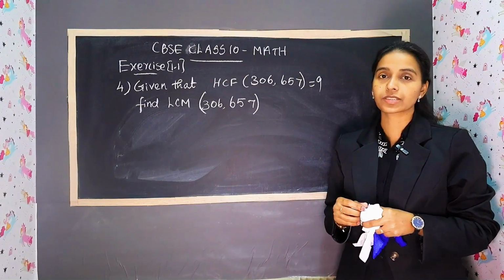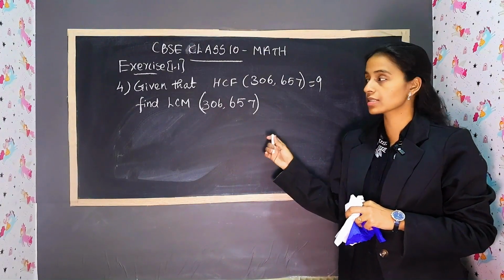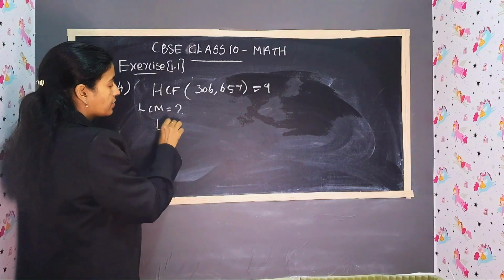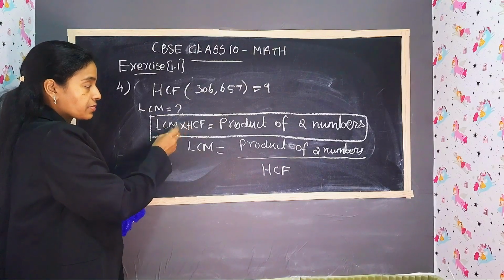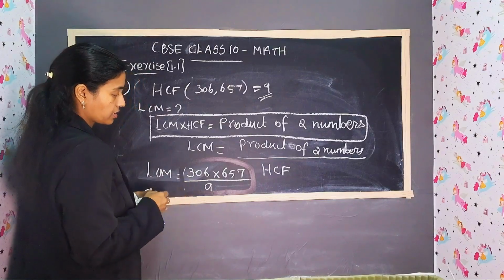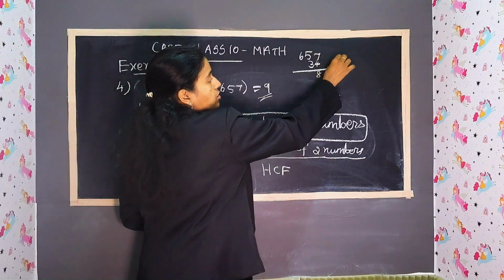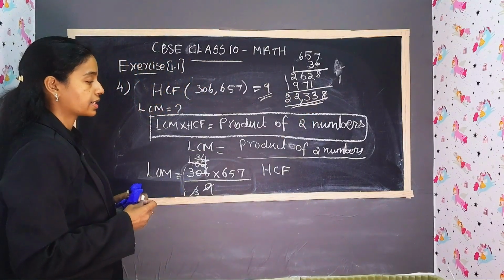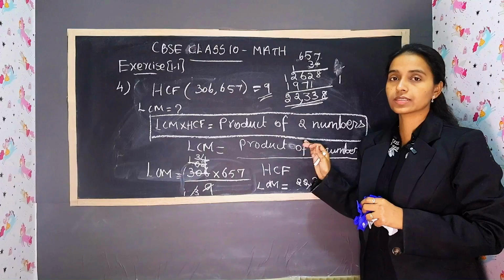CBSE Class 10 Math Exercise 1.1 problem 4 Explained | Real Numbers | Step-by-Step Solution | NCERT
Welcome to today's Class 10 CBSE Mathematics session!
In this video, we’ll solve Exercise 1.1 problem 4 from the NCERT textbook with complete clarity and step-by-step explanation.

✅ Easy explanation using a digital whiteboard
✅ Ideal for students preparing for CBSE board exams
✅ Focus on conceptual clarity, shortcuts, and tips

📚 Topic: Solved Exercise 1.1 problem 4 from NCERT
🎯 Level: Class 10 – Board Exam Preparation